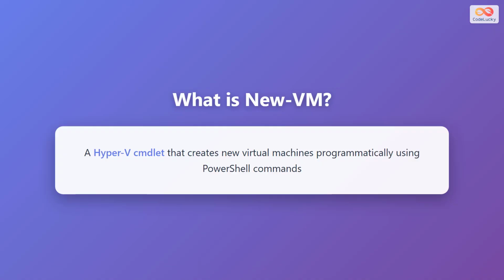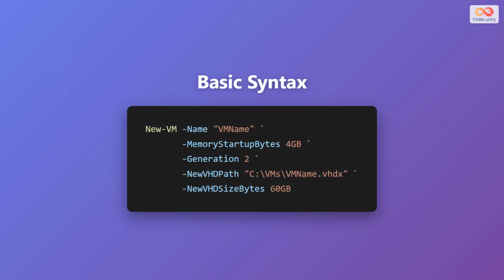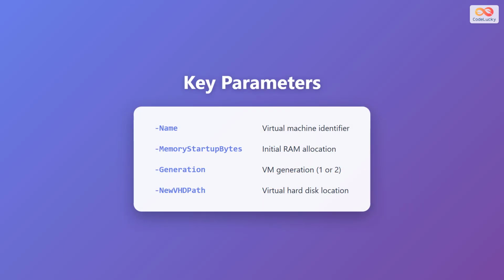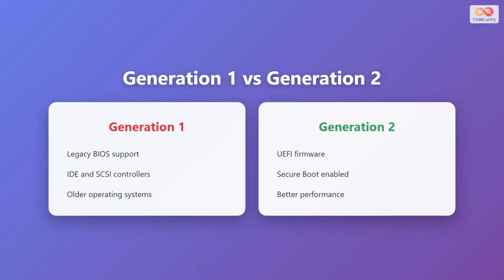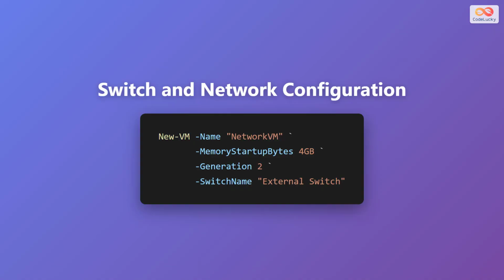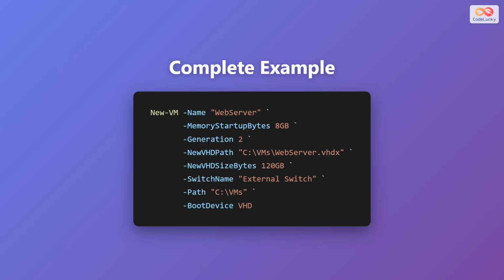New-VM PowerShell Tutorial: Create Virtual Machines with Hyper-V | Complete Guide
💻 Learn how to create virtual machines using PowerShell's New-VM cmdlet in this comprehensive tutorial for beginners!

In this video, you'll master the New-VM cmdlet and discover how to programmatically create and configure Hyper-V virtual machines using PowerShell commands. Perfect for IT professionals, system administrators, and anyone looking to automate their virtualization infrastructure! ⚡

🎯 What You'll Learn:
✅ Understanding the New-VM cmdlet and its purpose
✅ Basic syntax for creating virtual machines
✅ Essential parameters: Name, Memory, Generation, and VHD configuration
✅ Differences between Generation 1 and Generation 2 VMs
✅ Creating VMs with existing virtual hard disks
✅ Configuring dynamic memory allocation
✅ Network configuration with virtual switches
✅ Advanced options: custom paths and boot order
✅ Complete real-world examples

Whether you're just starting with PowerShell virtualization or looking to enhance your automation skills, this tutorial provides clear, step-by-step guidance on creating virtual machines efficiently. Say goodbye to manual VM creation and embrace the power of automation! 🚀

Perfect for beginners with detailed explanations of every parameter and concept. No prior PowerShell experience required!

Chapters:
00:00 - New-VM: Creating Virtual Machines with PowerShell
00:24 - What is New-VM?
00:54 - Basic Syntax
01:32 - Key Parameters
02:03 - Generation 1 vs Generation 2
02:38 - Creating VM with Existing VHD
03:13 - Memory Configuration
03:44 - Switch and Network Configuration
04:12 - Specifying Path and Boot Order
04:42 - Complete Example
05:18 - Outro